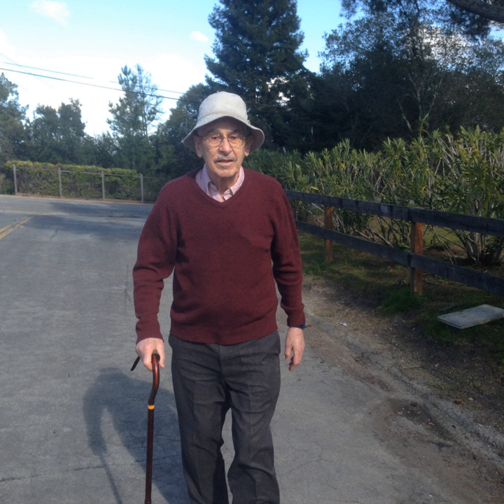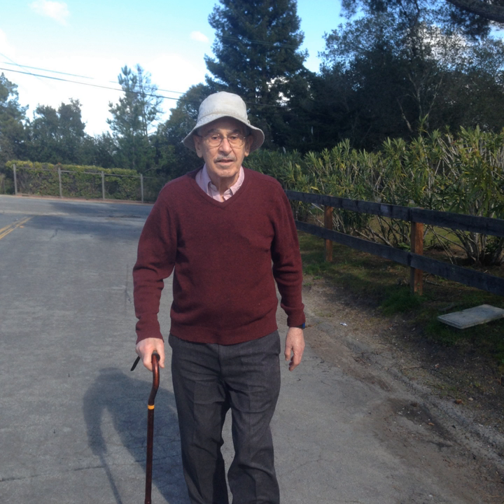Ian R. Gibbons (biophysicist) | Wikipedia audio article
00:00:24 1 Early life and education
00:01:22 2 Academic and research career
00:03:27 3 Honours and awards
00:04:04 4 Personal life

- Socrates

SUMMARY
Ian Read Gibbons,  (30 October 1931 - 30 January 2018) was a biophysicist and cell biologist. He discovered and named dynein, and demonstrated energy source as ATP is sufficient for dynein to walk on microtubules. In 2017, he and Ronald Vale received the Shaw Prize for their research on microtubule motor proteins.